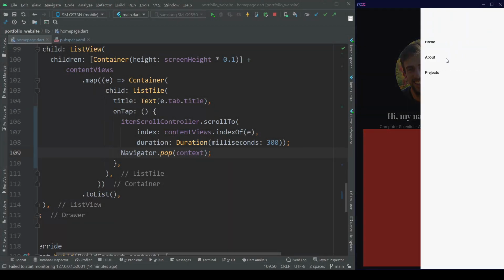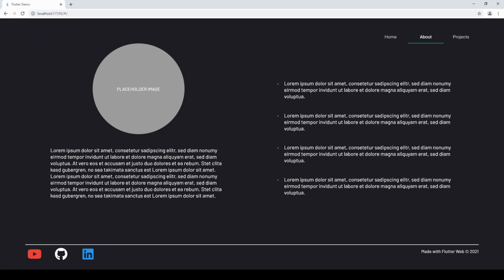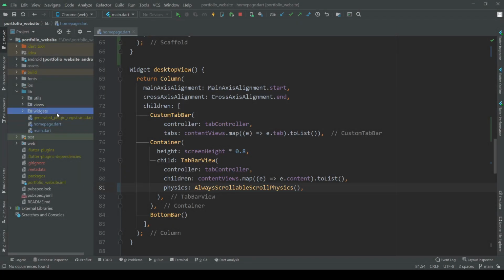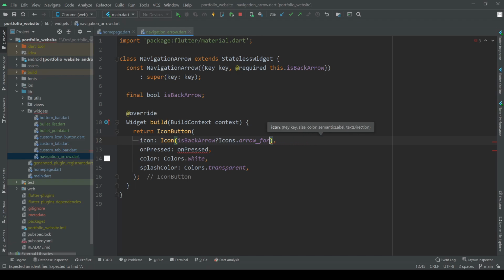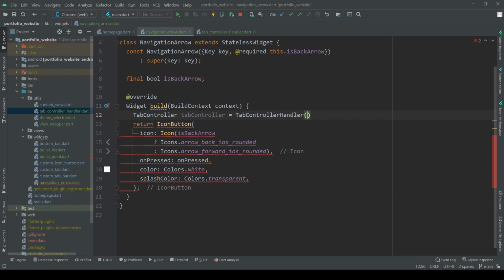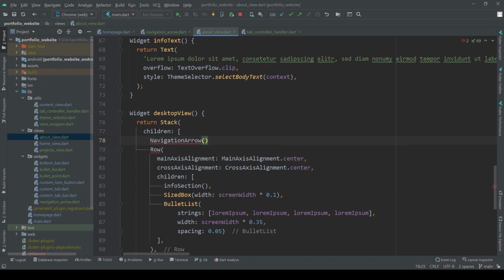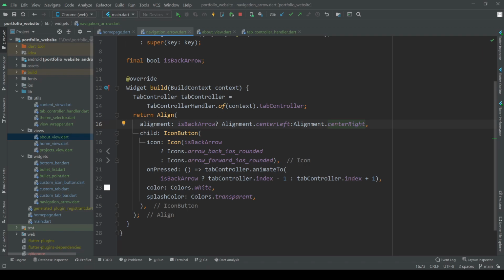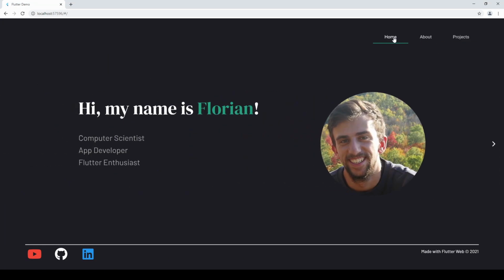Customized Tab Bar Navigation for TabBarView - #6 Flutter Web Tutorial Series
Learn how to add custom ways to navigate through your TabBarView using custom navigation arrows and scrolling.

VIDEO DETAILS

00:00 Intro
00:37 Thank you
01:10 Swiping Navigation
02:00 Navigation with Custom Arrows
06:42 Result

SUPPORT ME

LINKS